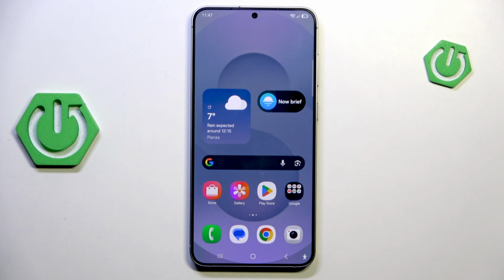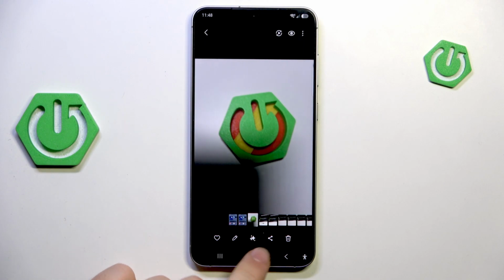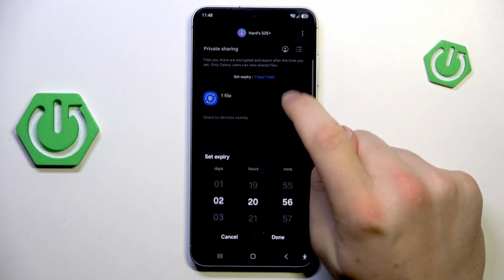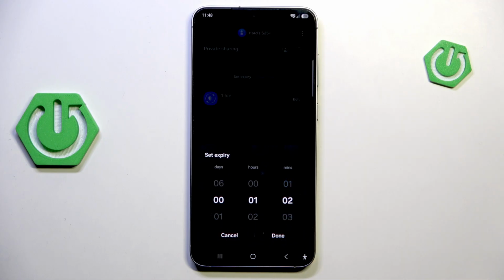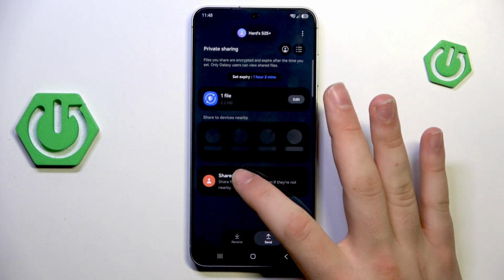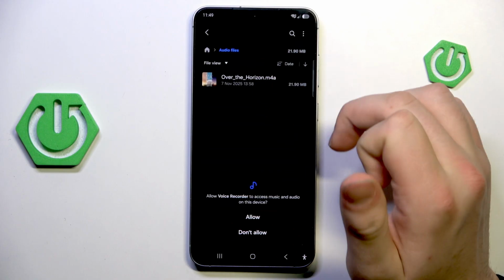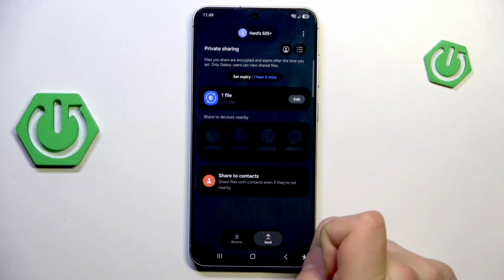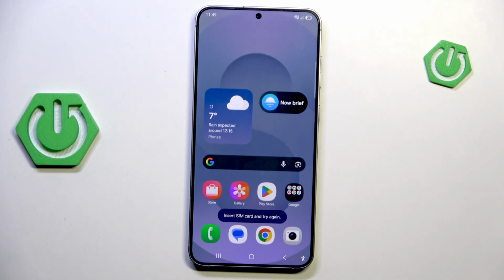SAMSUNG Galaxy S25+ – How to Use Private Share for Sensitive Files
Learn how to use Private Share on your SAMSUNG Galaxy S25+ to send sensitive photos, audio and other files with an automatic expiration time. In this video I show each step: open Gallery or My Files, select the file, tap the share icon, choose Quick Share, enable Private Sharing, set how long the recipient can open the file, then share to a contact. Private Share gives you control over who can view your content and for how long, helping protect private files when you need extra security.

How to use Private Share on SAMSUNG Galaxy S25+?
How to send sensitive files with Private Share on SAMSUNG Galaxy S25+?
Where is Private Sharing in Galaxy S25+ Quick Share settings?

0:00 Intro
0:08 Share a photo from Gallery
0:29 Enable Private Sharing & set expiration time
0:58 Share to Contacts and send
1:14 Use Private Share from My Files (audio and other files)
1:55 Summary and final tips